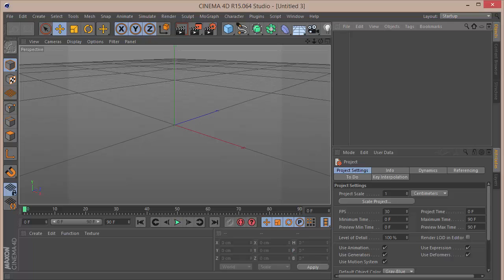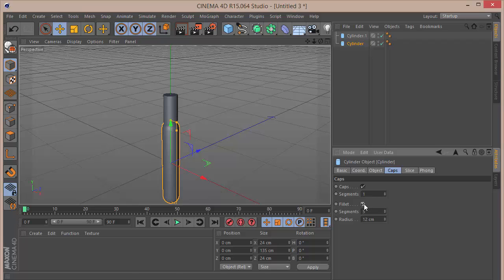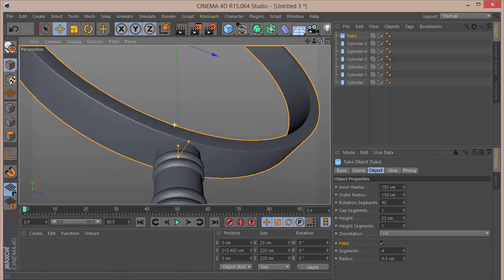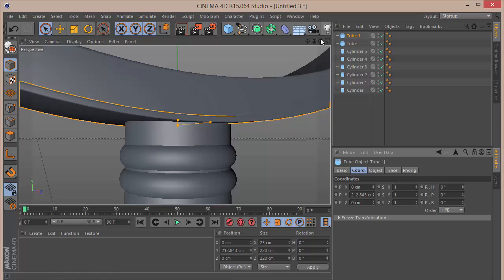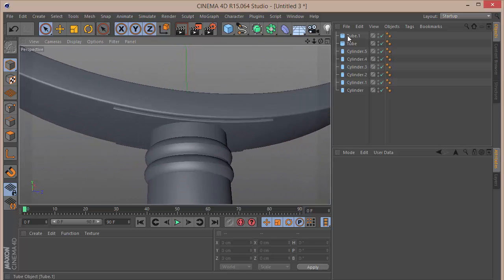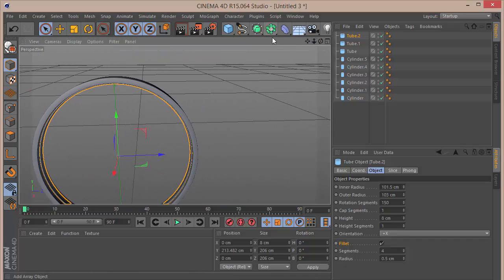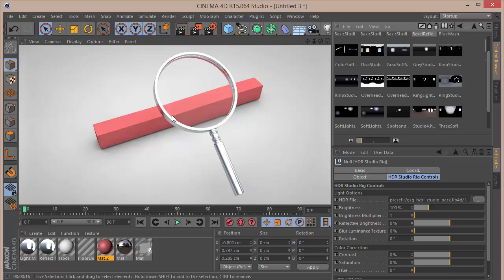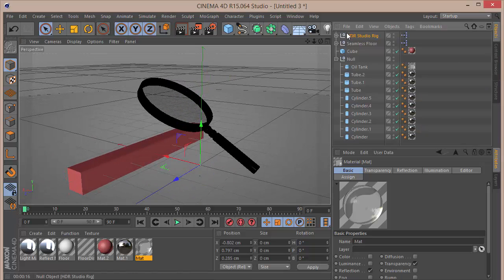[Tutorial] Model a Magnifying Glass In Cinema 4d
Checkout my Design Course on Udemy:
In this tutorial we shall learn to create a very simple magnifying class in Cinema 4D.